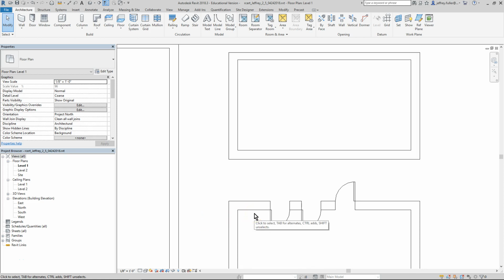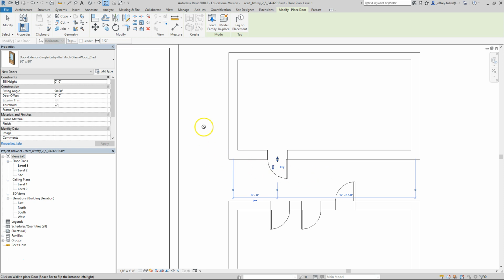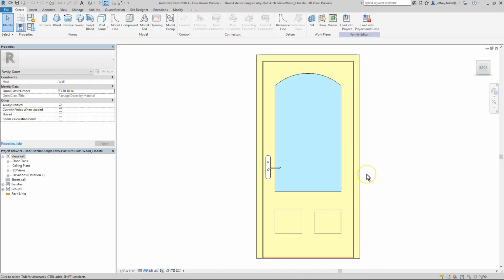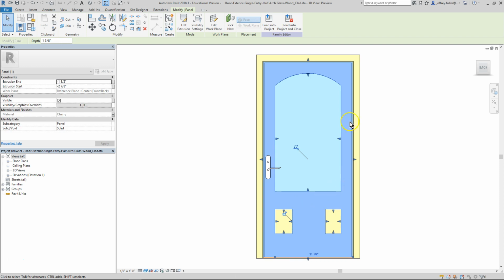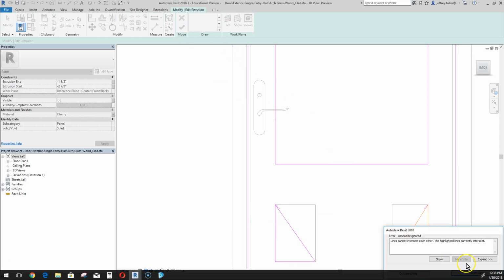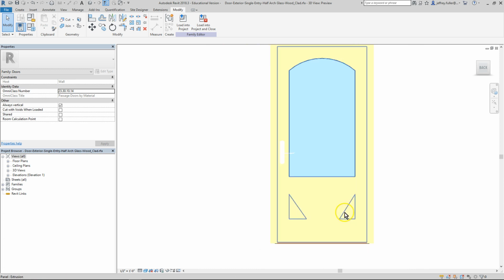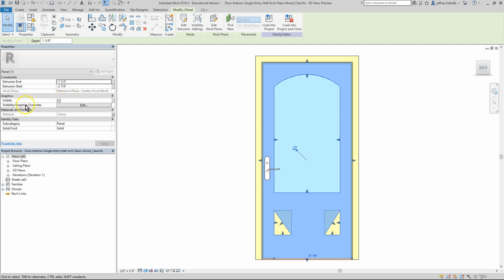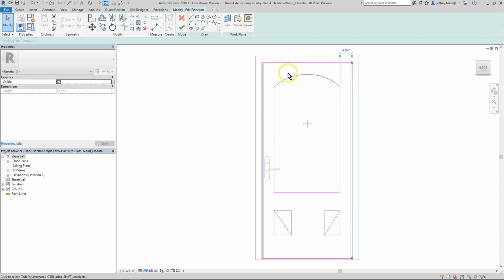Revit User Certification Create and Modift Doors Advanced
Revit Certified User Exam video: Advanced level of creating and modifying doors